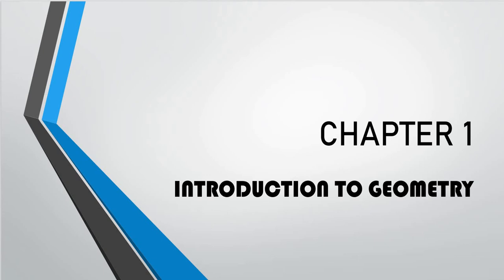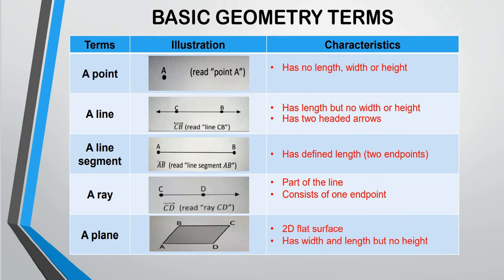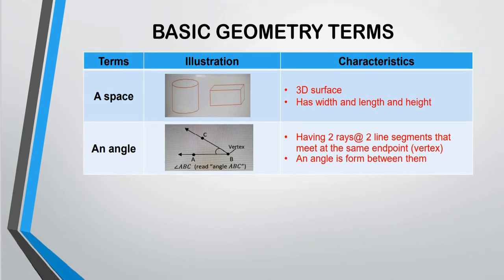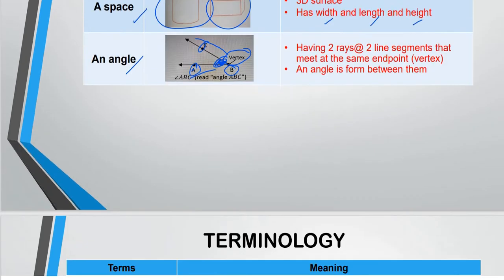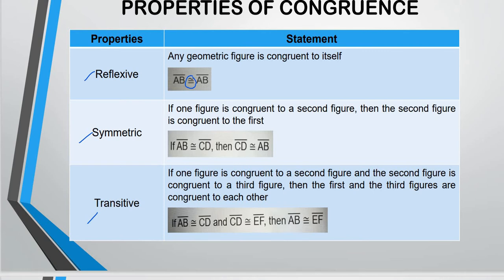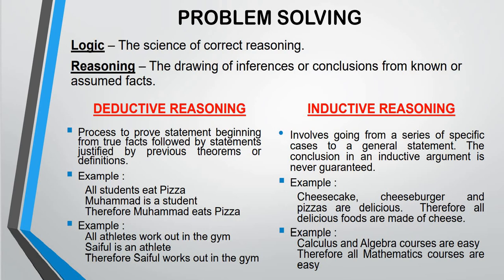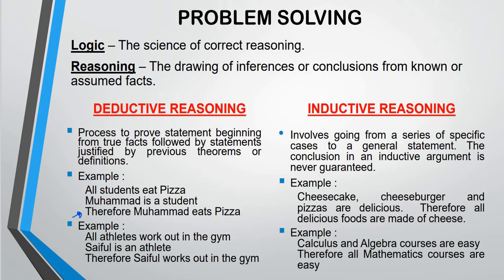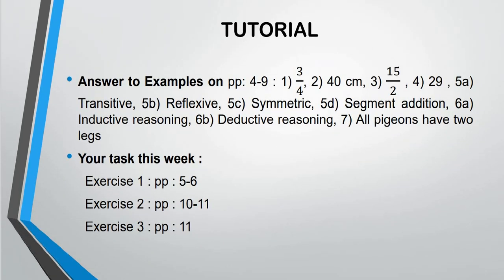MAT123 Foundation of Geometry | Chapter 1 Part 1/2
Presented by Harliza Mohd Hanif of UiTM